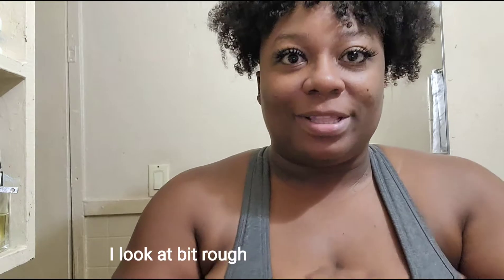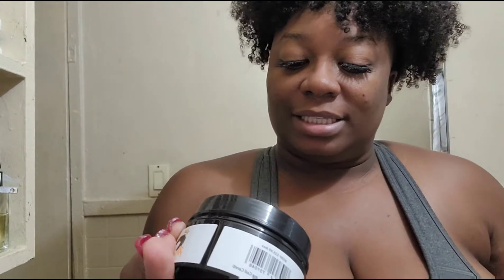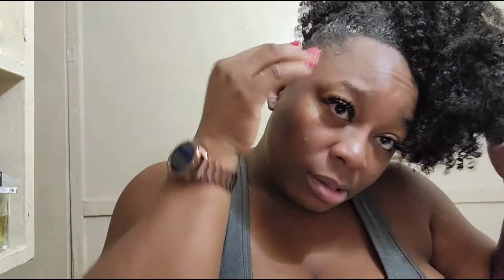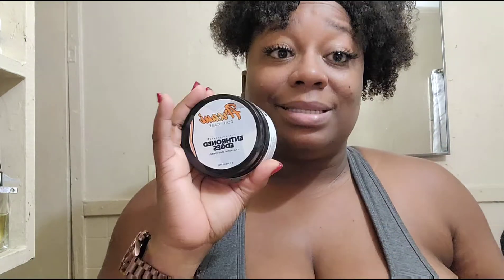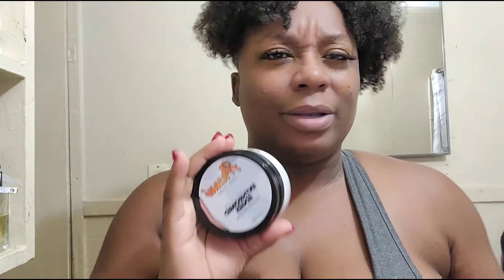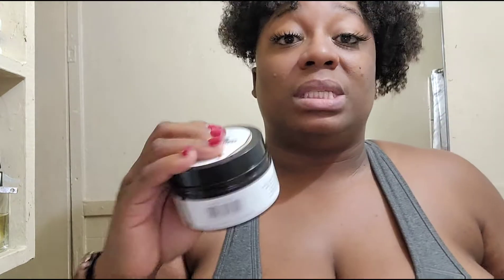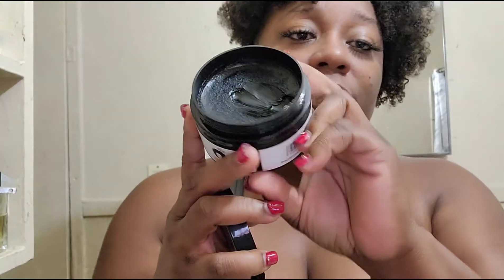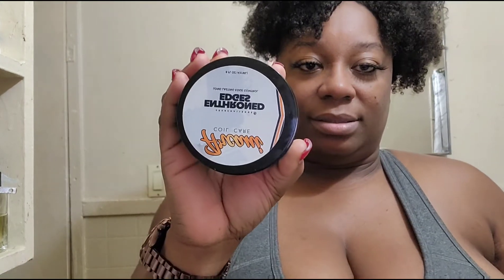Part 2 Arcani Coil Care (Did I Like it)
I tried it again I didn't get the hold I was expecting but I think I went wrong somewhere but I will try it again.

There will be a Part 3 to this.